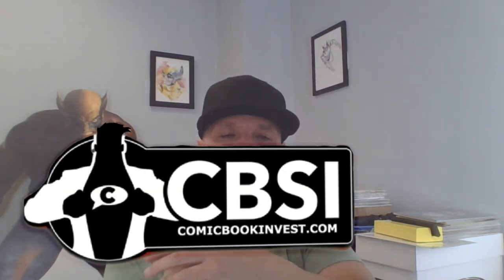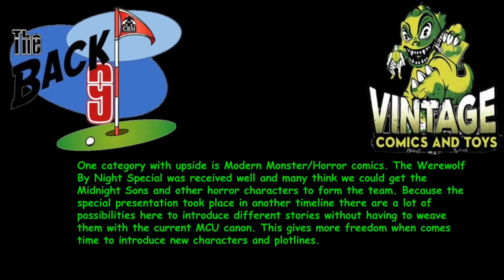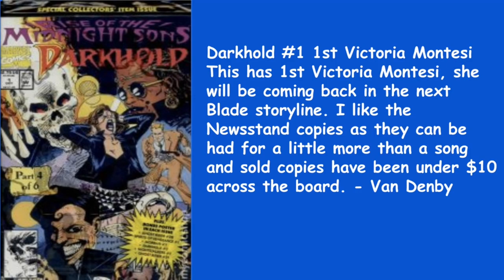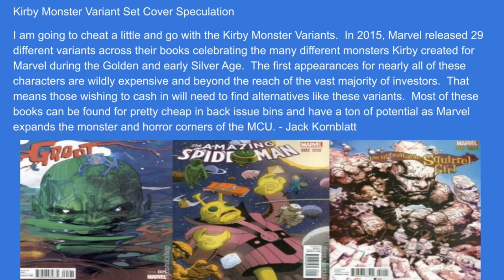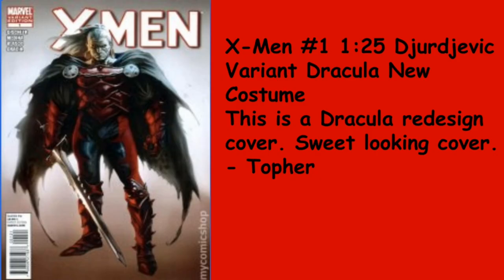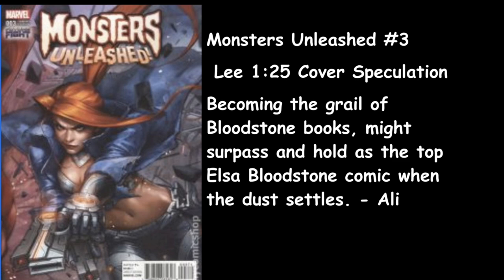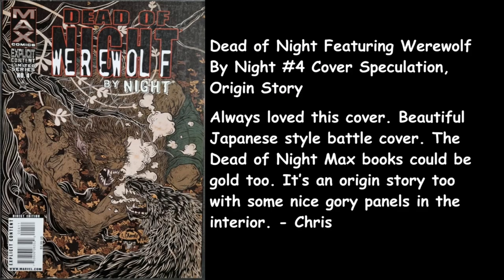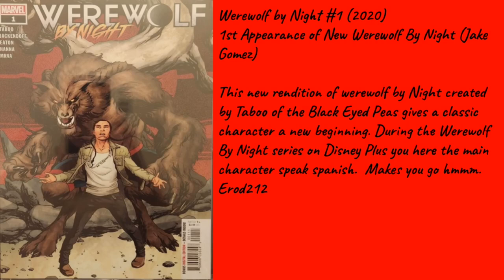TOP 10 MODERN MARVEL MONSTER BOOKS TO INVEST IN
Check out what books the crew from CBSI’s The Back 9 went with on todays topic. Also stay til the end to see my pick. Details in the video